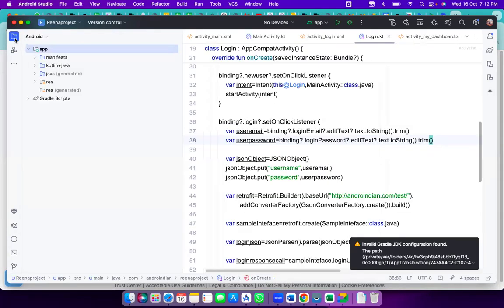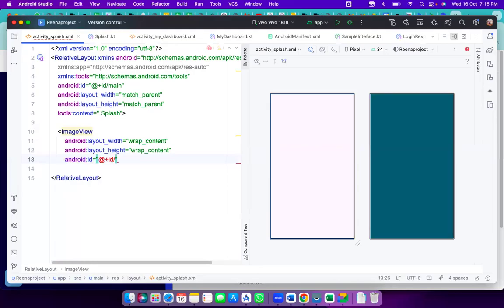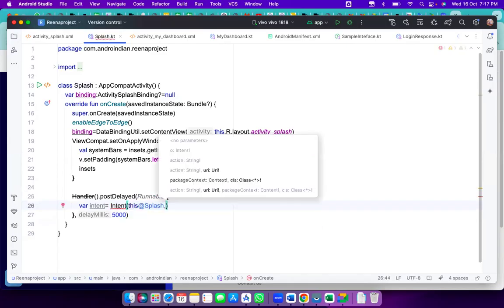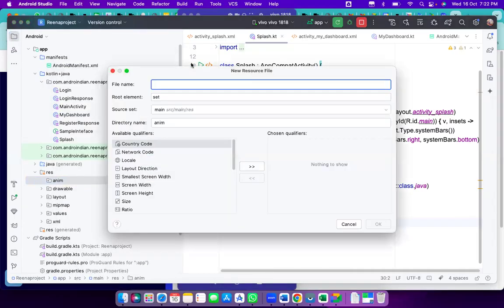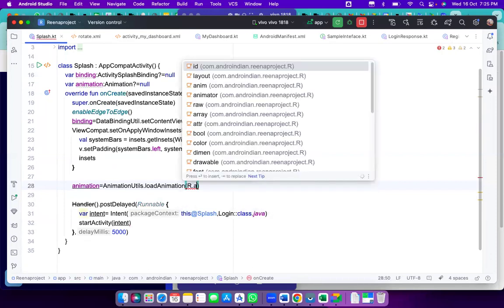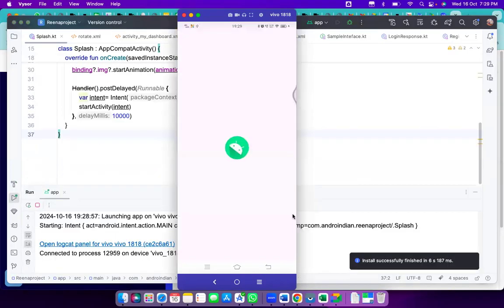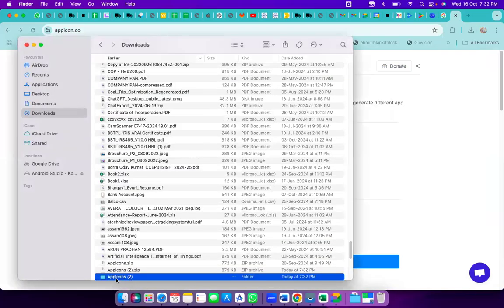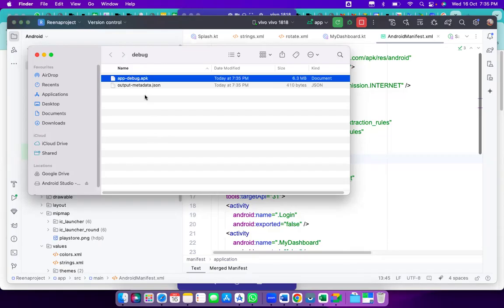Android 14-25)Splash screen with Animation, App icon and App name |Android Tutorials |AndroIndian